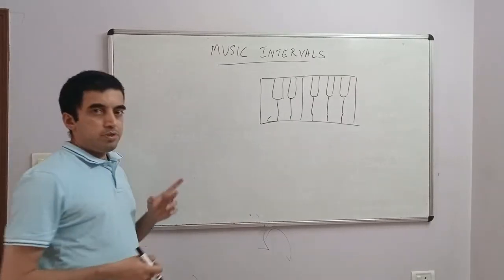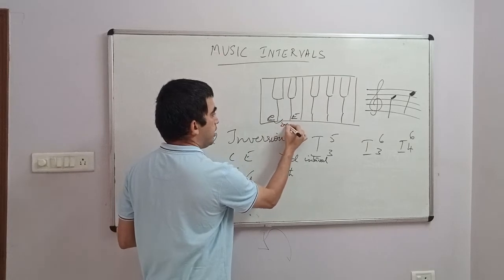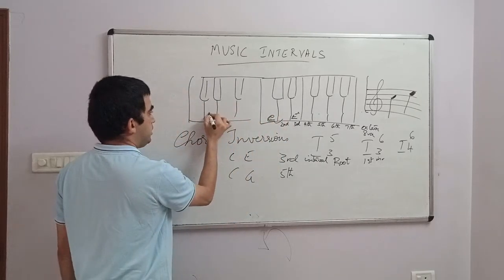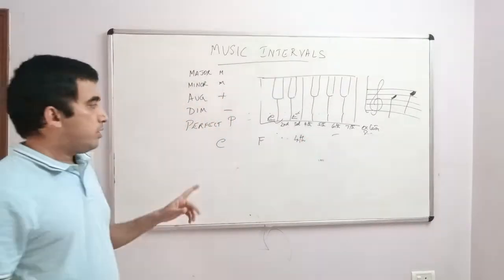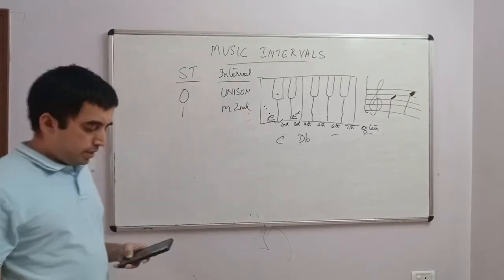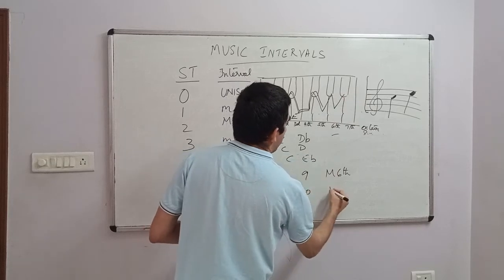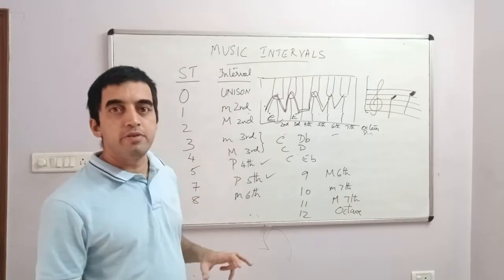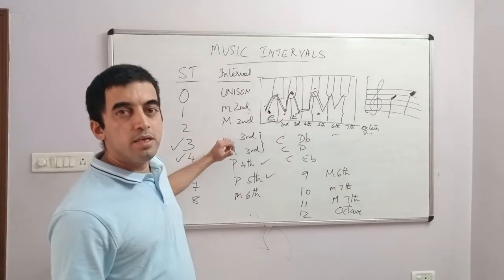Music theory: intervals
here we talk about the basic intervals